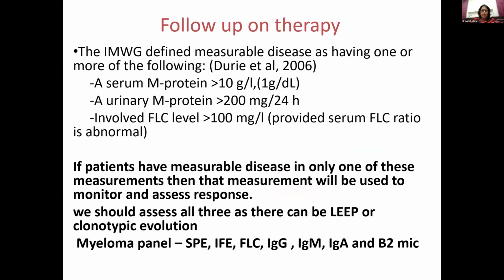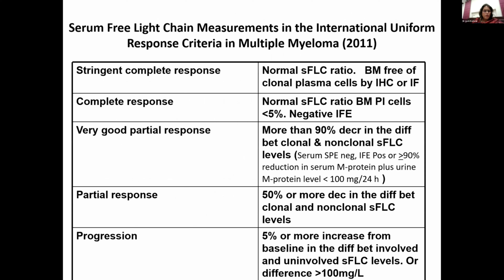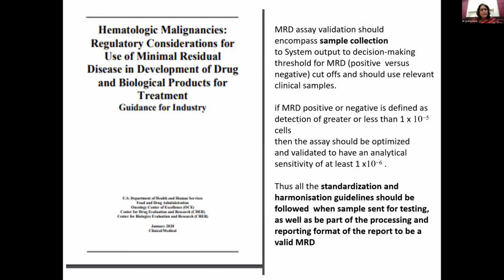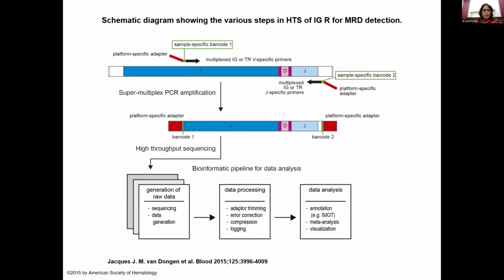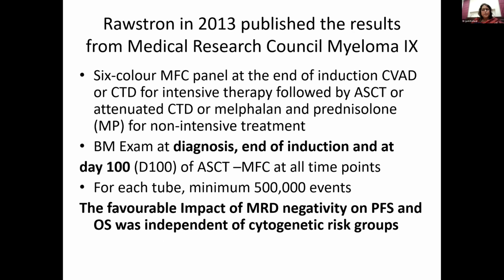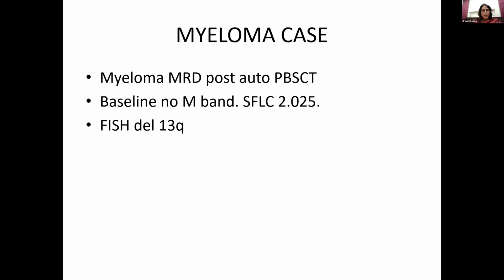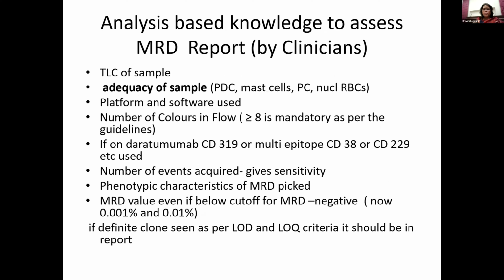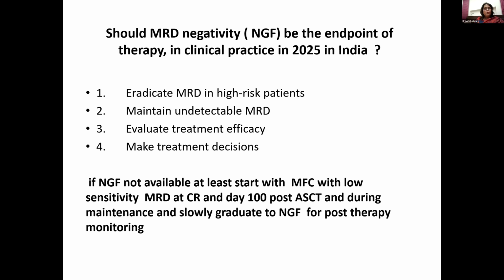CDE - 77 MYELOMA & ALL ABOUT IT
Topic: Monitoring - Post Treatment in Myeloma
Speaker: Dr. (Prof.) Jyoti Kotwal
Moderator: Dr. Sabina Langer